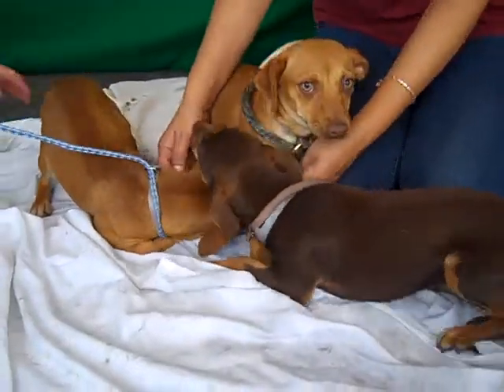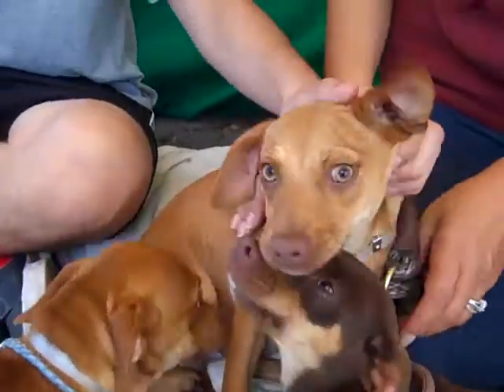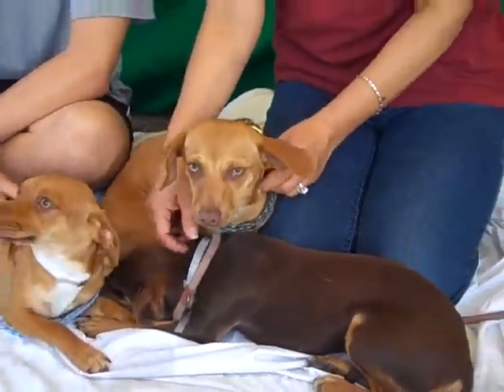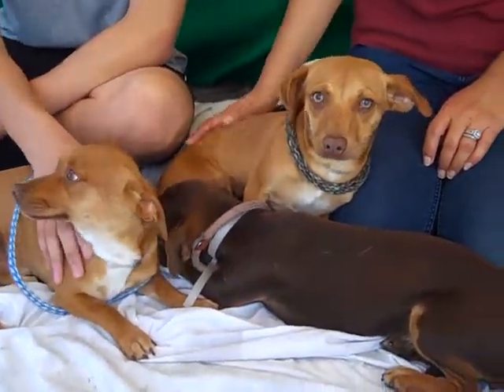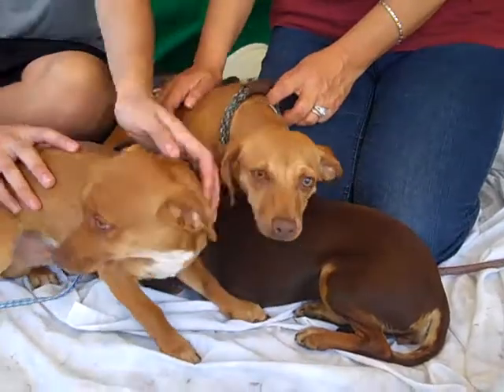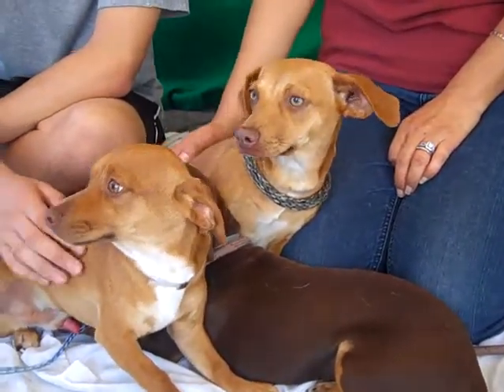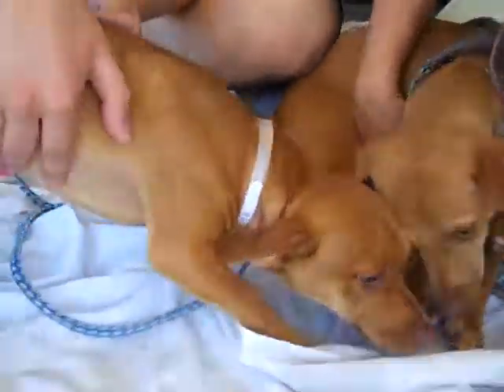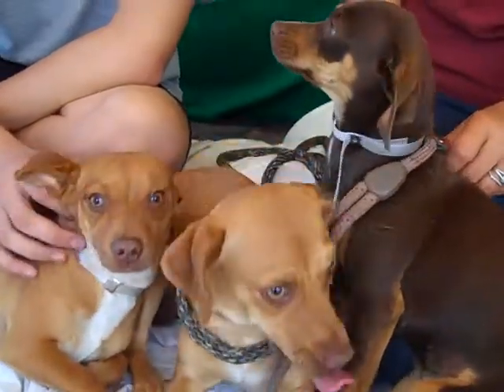A4704962 Dino A4704963 Dee Dee A4704957 Dina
A4704962 Dino is an adoring 6-month-old red male Miniature Pinscher/Dachshund mix puppy who was found with Dina [A4704957] and Dee Dee [A4704963] in Baldwin Park on May 5th and brought to the Baldwin Park Animal Care Center. Weighing 15 lbs, Dino is a little lovebug who is happiest when shown attention and affection. He likes the company of other dogs, and he absolutely loves his sisters. He walks OK on leash, but he could use some additional training with it as part of the puppy training he will need as he grows into a happy and healthy adult. This precious cutie will make a great indoor pet and cuddling companion for any individual or family living in any situation.